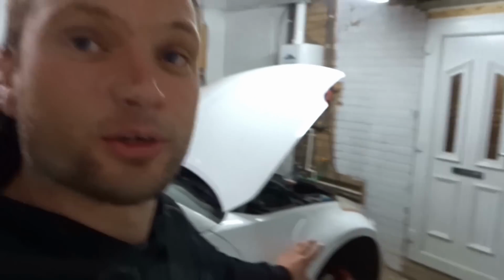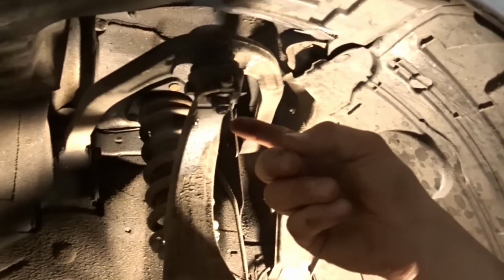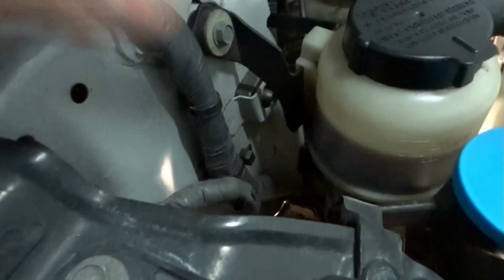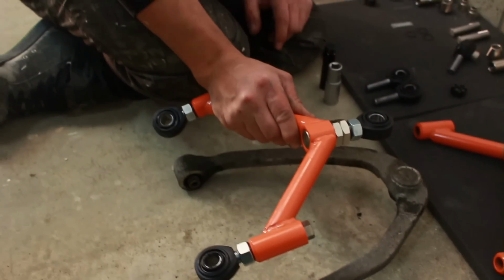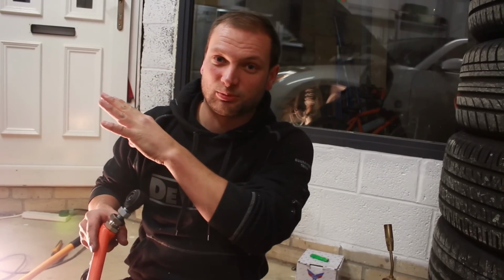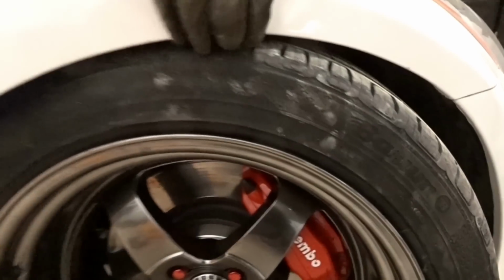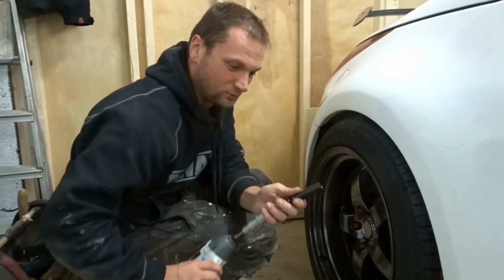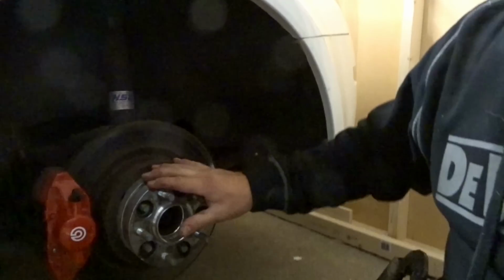350z Drift Car Build - Camber Arms and Arch Rolling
This is the second part of getting my new wheels to fit. It involved fitting front adjustable camber arms.
Front -3 degree's camber
            0 tow